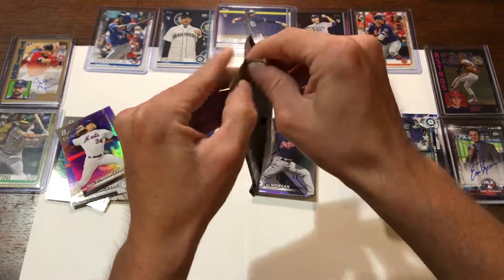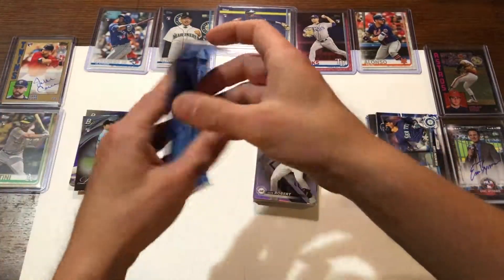2019 Bowman Platinum Blaster Box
My very first experience with Bowman Platinum